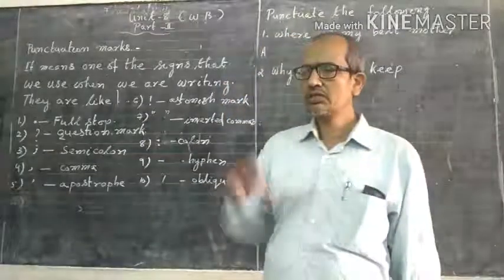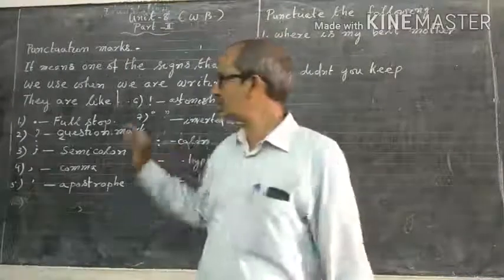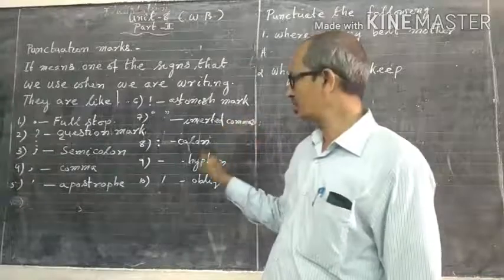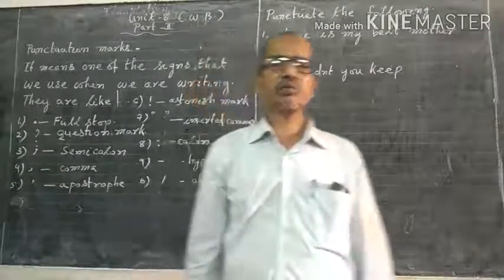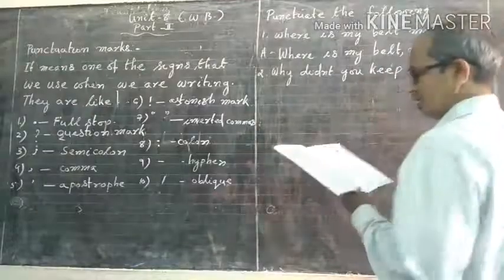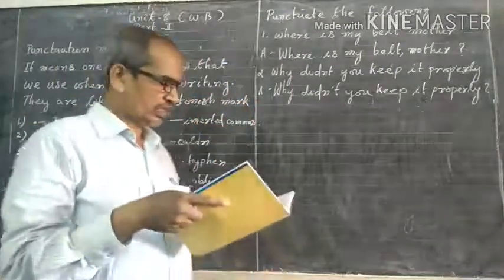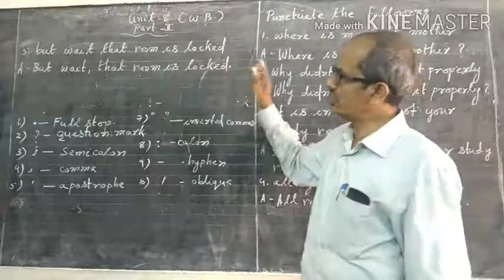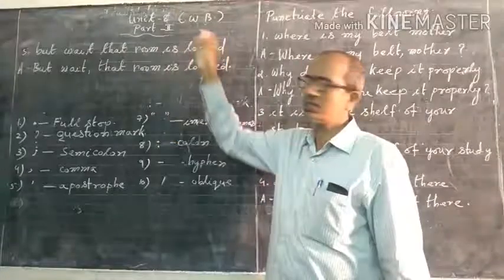Unit-8(Part-2), Workbook, English-1